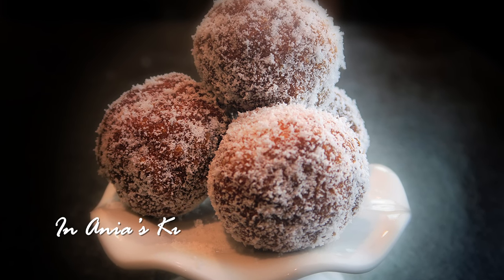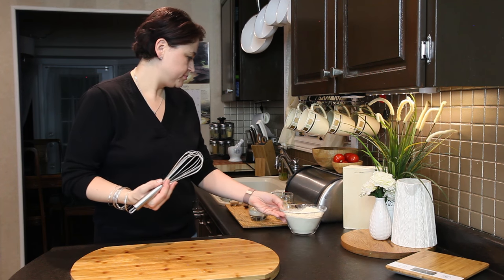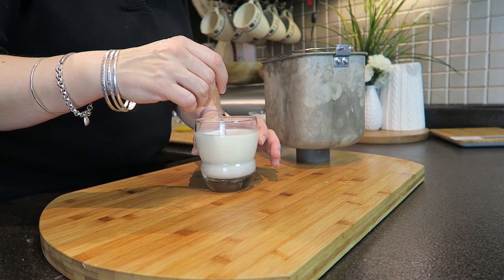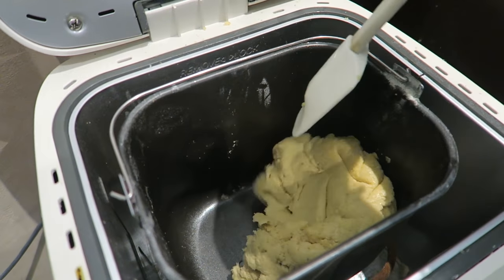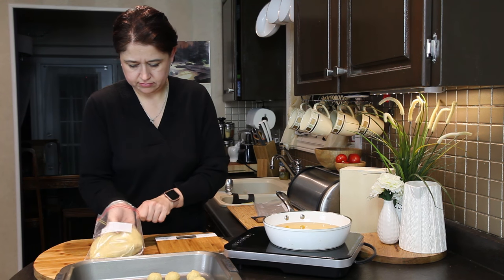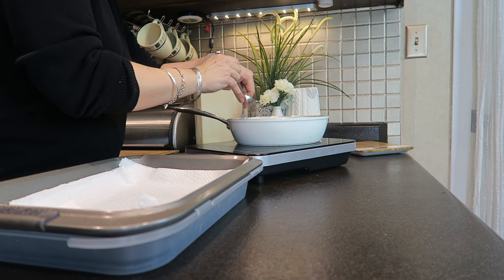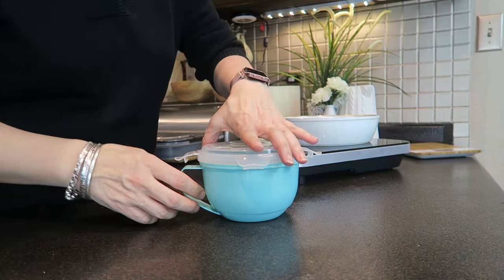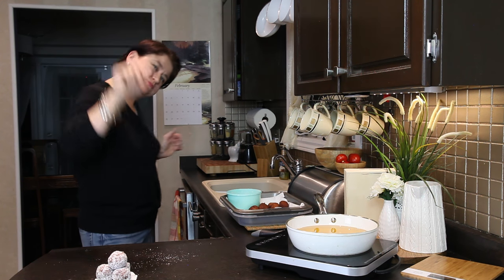Low Carb Donuts - Pączki Niskowęglowodanowe - Recipe #268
I have to have some donuts on Fat Thursday my Friends so here goes my recipe for you! They are amazing, so close to "real" donuts that you have to give them a try! I hope you enjoy!

One of the best places to download (for free!) unique HD stock video footage and animated backgrounds for any production purpose